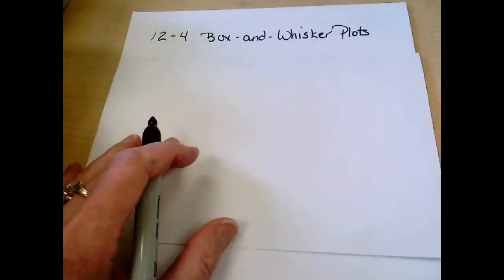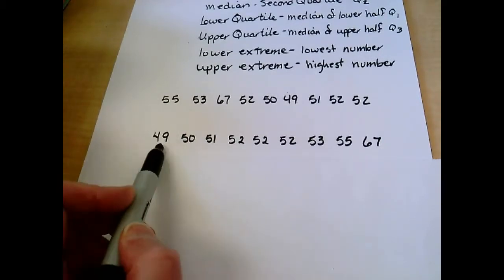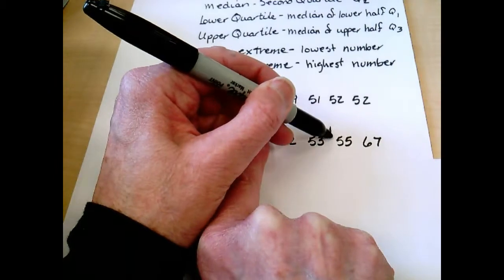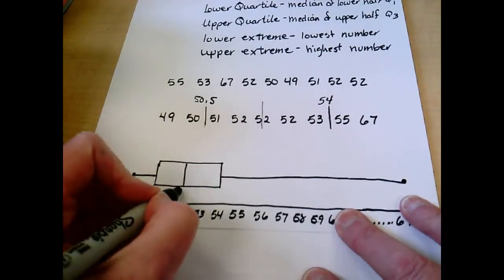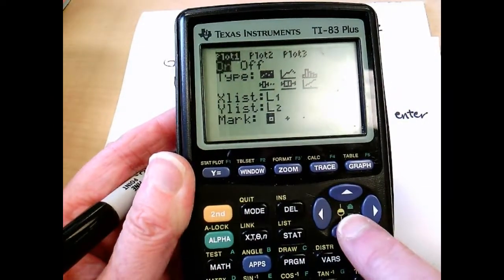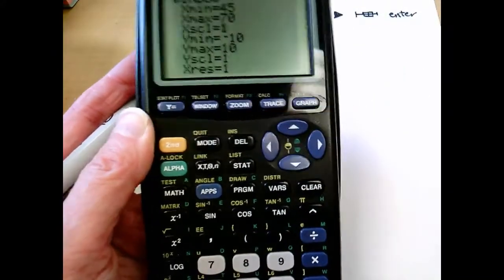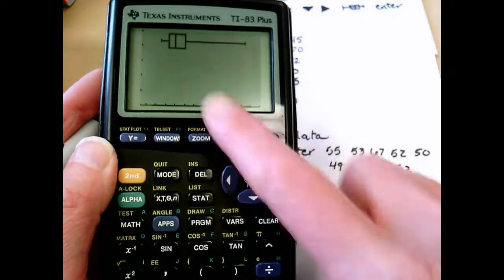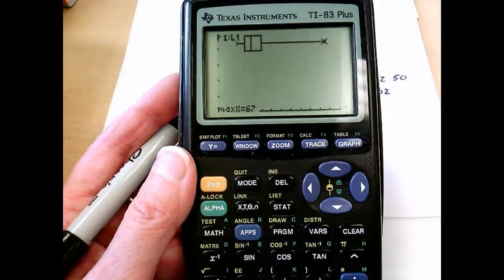12-4 Box & Whisker Plots